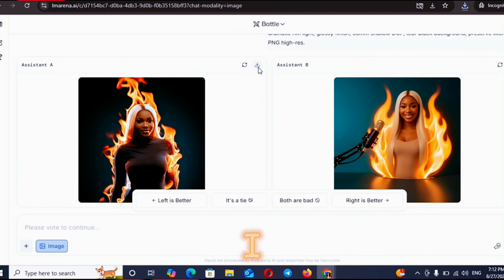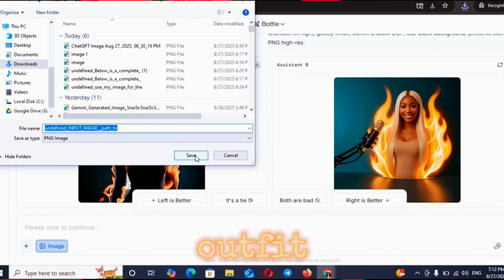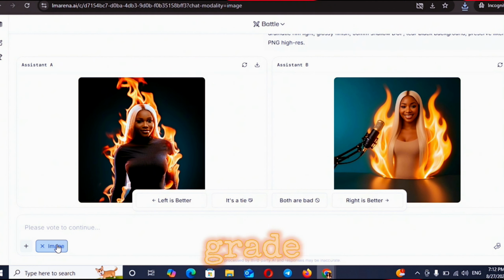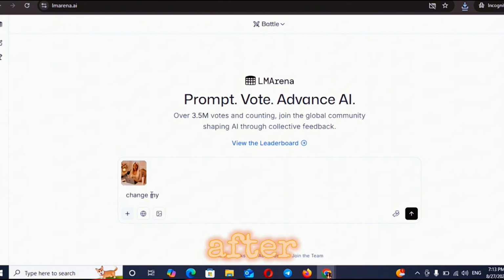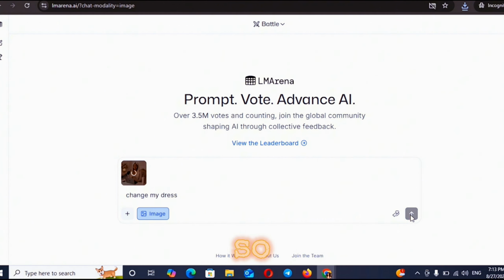Shocking AI: The AI That Makes One Image Into a Whole Movie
Google’s new image AI (Nano-Banana / Gemini) just blew my mind. In this video, I show you how to take ONE photo and transform it into a cinematic 5-shot mini-film — with perfect outfit swaps, consistent character details, environment shifts, and even seamless product replacements.

👀 What you'll see:
• How to make the same face appear across different scenes
• Insta-ready outfit changes and angles
• A final montage that looks like a professional photoshoot
• 3 copy-and-paste prompts for you to test in Gemini or AI Studio

Timestamps:
0:00 → Shocking hook
0:15 → Why Nano-Banana is unlike other AI tools
1:45 → Full walkthrough + prompts
4:00 → Mind-blowing results montage
5:10 → Your turn: Submit a photo for our next feature!

If you're a creator with no budget — this is your shortcut to cinematic results. Try it, remix it, and let me know what you create.

👇 Drop your best photo concept in the comments — I’ll create it live in the next video!